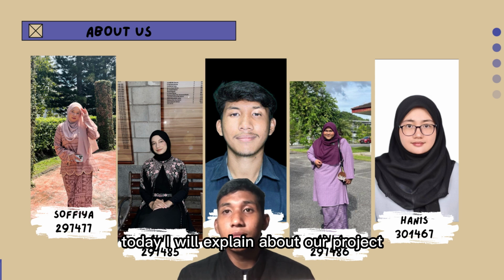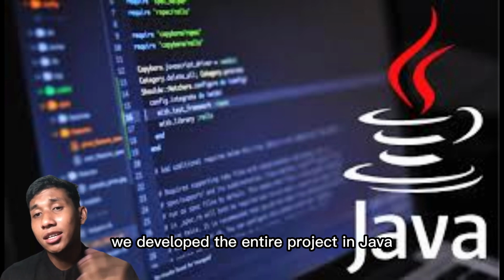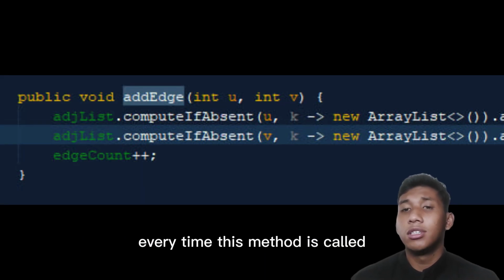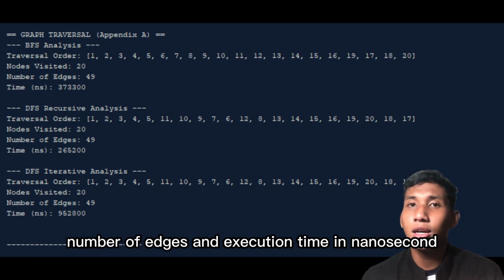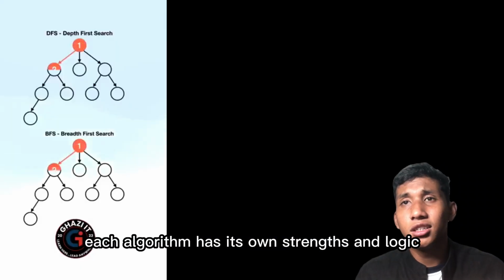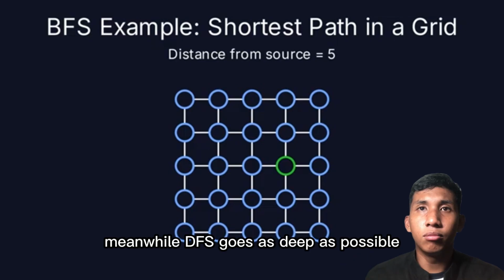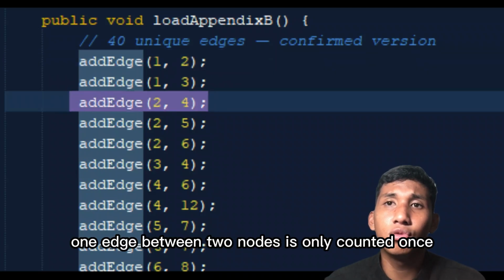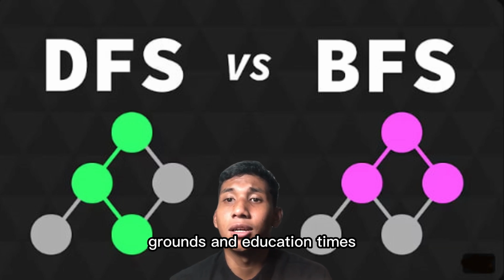STIAK1124 DATA STRUCTURE AND ALGORITHM ANALYSIS GROUP PROJECT.